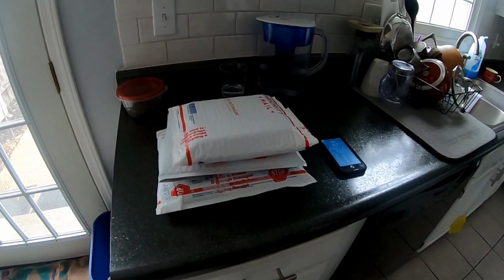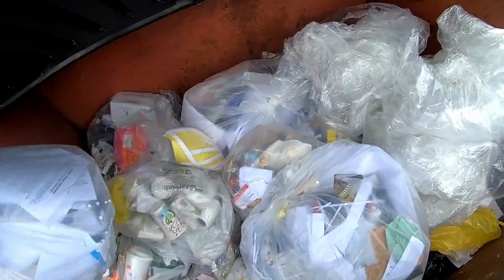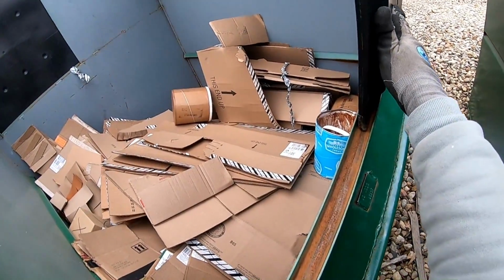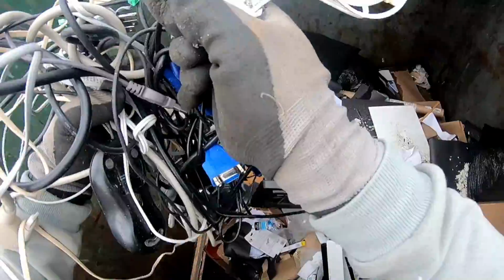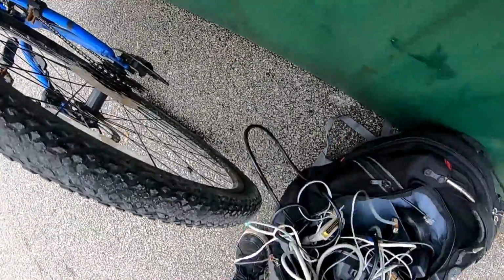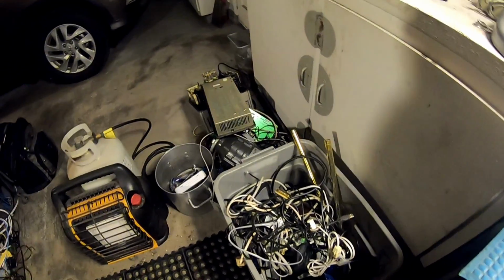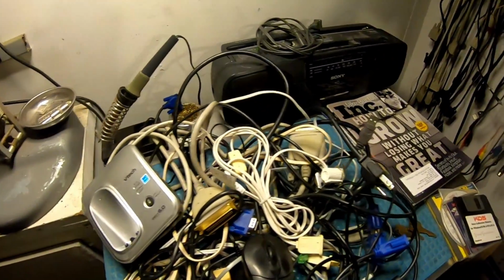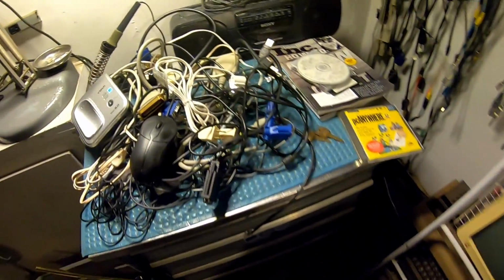Found A Vintage Sony Boombox - Dumpster Diving By Bicycle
GoPro Hero 7 Black camera
Apple iPhone 6s smartphone
Sony Cybershot DSC-W830 camera
Pinnacle Studio video editing software
HP laptop computer
Casio CA-53W retro calculator watch
Trek FX 2 Disc hybrid bicycle
Huffy Cranbrook cruiser bicycle
Bontrager Backrack Disc rack
Bontrager Charge WaveCel Commuter Helmet
NiteRider bicycle light
Bell Radian bicycle lights
Bell Arella X50 bicycle light
Kobalt cutting pliers
Channellock cutting pliers
Vise-Grip GrooveLock pliers
DeWalt cordless screwdriver
Buckhead cold weather gloves
Dickies thermal hooded sweatshirts